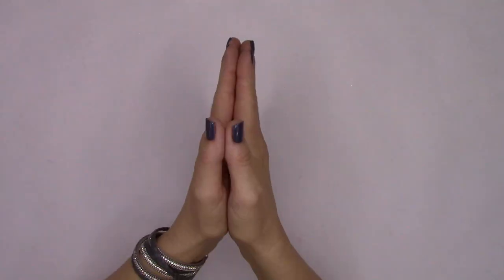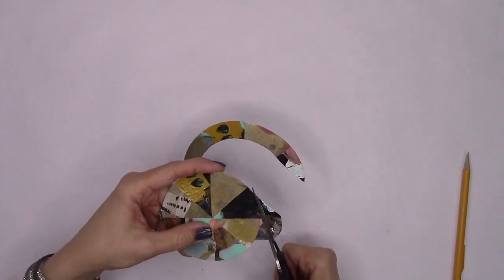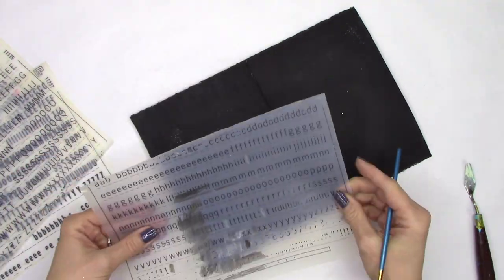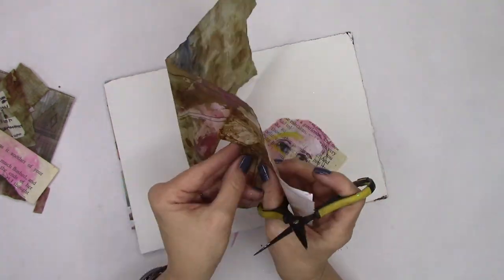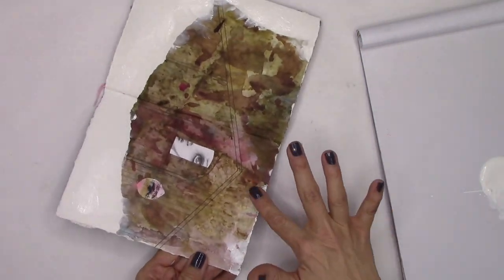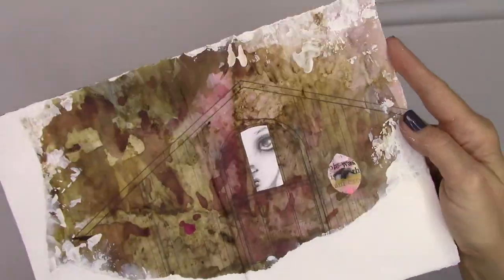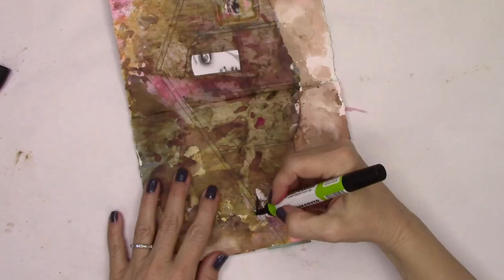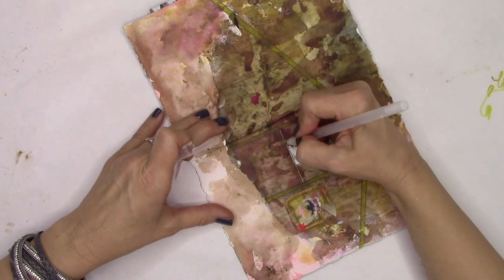"Bite My Palette!" Art Journal Collaboration with Tiffany Goff Smith | FINALE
Thank you for Joining Tiffany from Southern Gals Designs & Me for the FINALE of "Bite My Palette!" I've had some much fun, thank you! xo

Supplies:
Golden Black Gesso
No shed glitter fabric
UHU glue stick
E6000
Swarovski crystals
Sandpaper
Rub on letters
Brayer
Liquitex gesso
Brea Reese glitter ink (Pink)
Golden Fluid Acrylic (Yellow Oxide)
Walnut ink crystals
Liquitex matte medium
Martha Stewart fine glitter (Yellow Barite)
Letraset Aqua marker
Sakura Gelly roll glitter ink (Stardust)
Embroidery thread

Thank you for joining us! xo